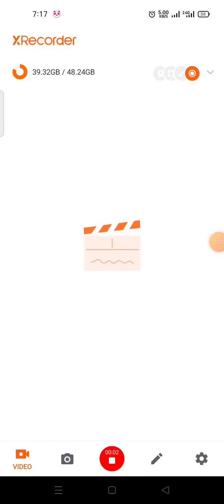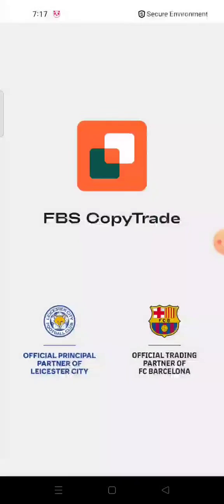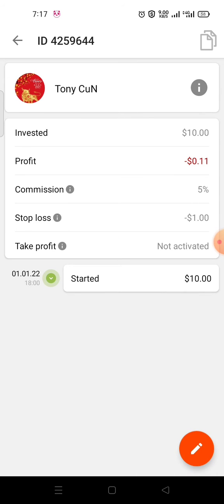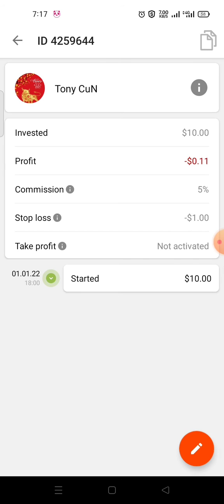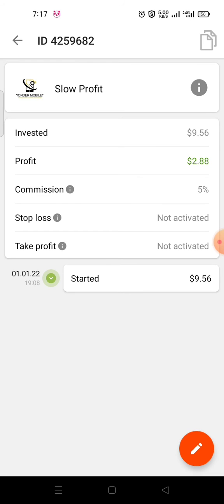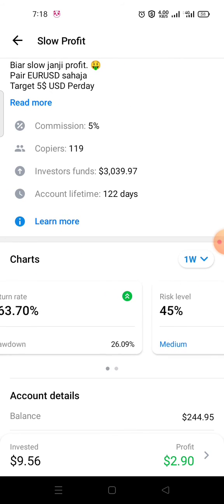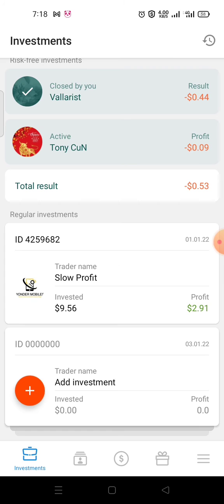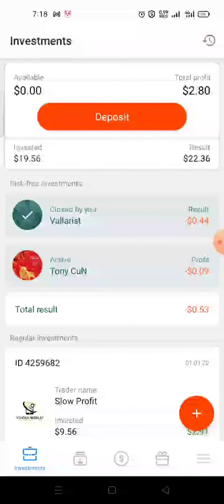I Tried Copy Trading - Day 1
Important... My profit and loss doesn't mean anything trader always have good and bad days these are just my result
day one result of FBS copy trading platform
result of FBS copy trading platform

"Risk warning. Before starting to trade on the platform, the Client needs to analyze their financial capabilities and familiarize themselves with the terms of the agreement on the provision of services on the site. your capital at risk & platforms used in this video is only for 18+ users My Copy Trading Experience In Pocket Option Will Shock You, Seriously I Didn't Expected Huge Returns Without Trading I Shared My Experience With You Because You Should Know How To Select The Perfect Professional Trader & Play Risk-Free Social Trading So Watch This Video Till End To Know How To Perfectly Copy Trades & Make Money Without Trading

Queries Solved :

Copy Trading
My copy-trading experience
My social trading experience
Live copy trading
How to do copy trading in pocket option
How to do social trading in pocket option
How to earn money without trading
Copy trading feature
How to do copy trading
Minimum balance for copy trading
What is Copy Trading
How to earn money from copy Trading
How to make money from Copy Trading
Social trading
Pocket option trading strategy
Pocket Option trading Hindi
How to use copy trading in pocket option
How to use social trading in pocket option
Copy trading perfect setting
Pocket option honest review
Copy trading strategy
Copy trading step by step
Earn money without trading
Best way to make money from home
The best platform to make money online
How to earn money online from home
How to join copy Trading
Make money without trading
Forex trading
Binary options
Binary trading
How to Earn money from binary trading
Binomo
Iq option
Pocket option
100% working strategy
Binary option strategy
Binary options working strategy
Winning strategy
the best platform for Copy Trading
Pocket option Hi Hi

Day trading forex, copy trading, is copy trading profitable, NAGA Trader, is copy trading safe.
copy trading,etoro copy trading, crypto copy trading